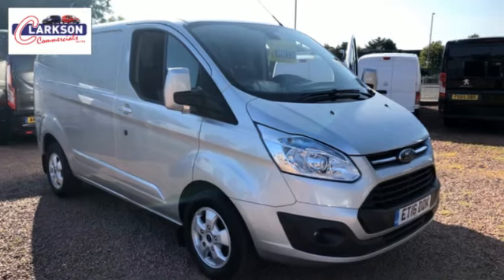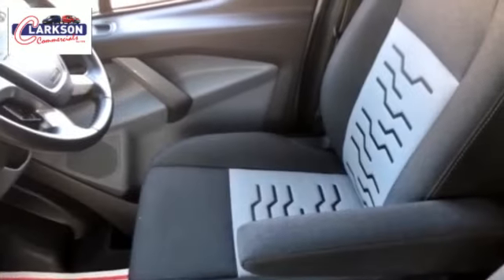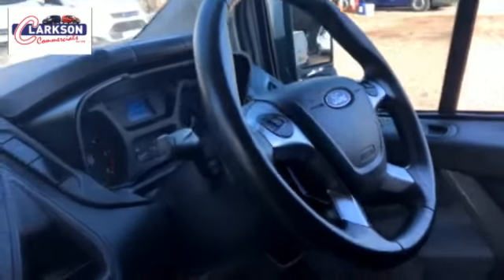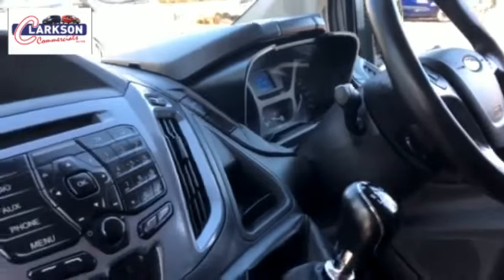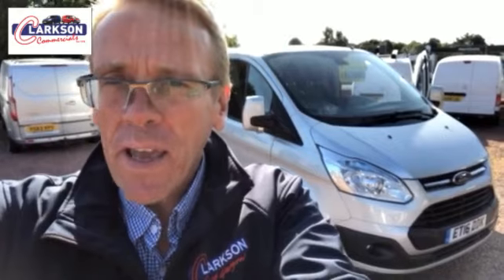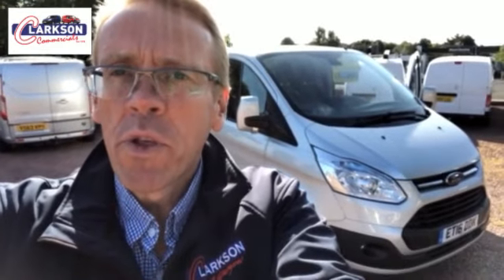2016 Transit 290 Limited